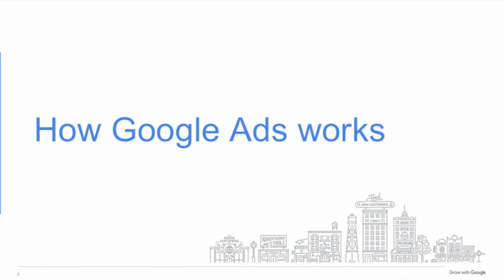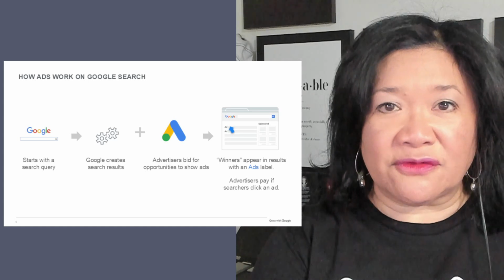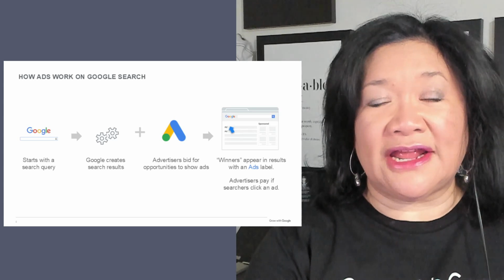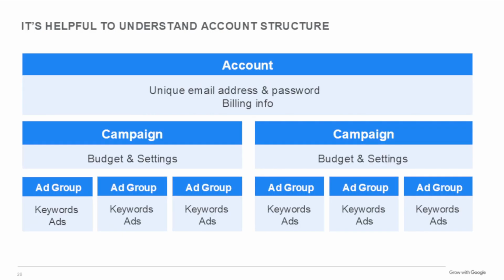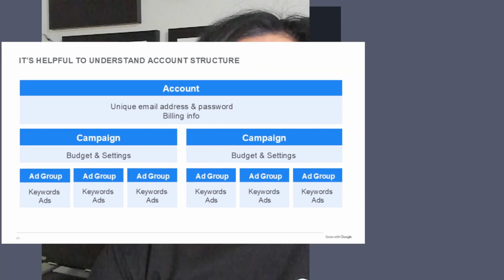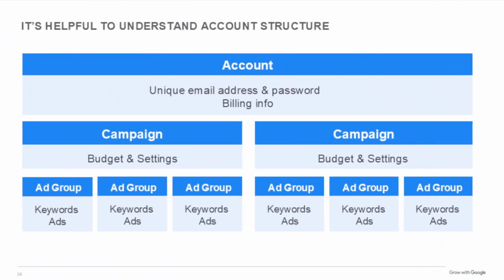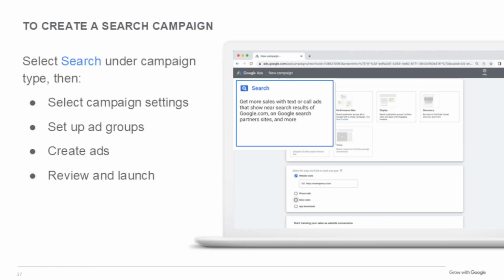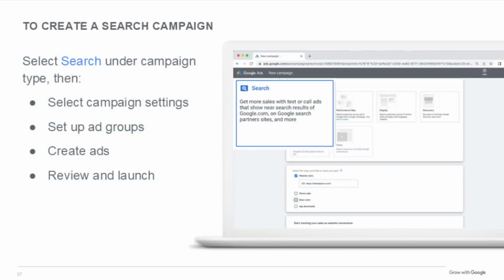Maria Speaks | Learn the Basics of Google Ads | Grow with Google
Dive into the world of Google Ads with Maria, your trusted marketing coach. In this session, Maria breaks down the essentials of buyer awareness and effective ad strategies, blending her vast expertise in Google tools and small business marketing. From AI-powered insights to manual ad placements, discover how to align your strategies with customer behavior while making the most of free tools before diving into paid options.

Maria, a seasoned business owner and Google team veteran, shares her hands-on experiences and tips tailored for small businesses. Learn how to optimize your online presence, leverage customer data, and create impactful ads that target the right audience. Don't just learn—apply!

KEY TAKEAWAYS:

●   How to create an account and set up an ad campaign
●   How to write great ads, refine keywords, and include ad extensions
●   Understand the five stages of buyer awareness to craft relevant ads.
●   Learn the importance of dominating search results to establish credibility.
●   Understand why mobile-first strategies are crucial for ad campaigns.

BEST ADVICE:

●   Start with free tools to maximize ROI before committing to paid advertising.
●   Test and refine ad formats to match customer preferences.
●   Start with Google's recommended budget but adjust based on analytics after three days.
●   Test multiple ad formats to see what resonates with your audience.
●   Leverage insights to avoid wasting ad spend on irrelevant areas or audiences.

YOUR HOMEWORK:

●  Check your site’s mobile view—ensure it’s user-friendly and optimized for conversions.
●  Identify your ideal service area and focus your ad targeting accordingly.
●  Create two ad variations to test which performs better.
●  Review your ad metrics after three days and make adjustments as needed.